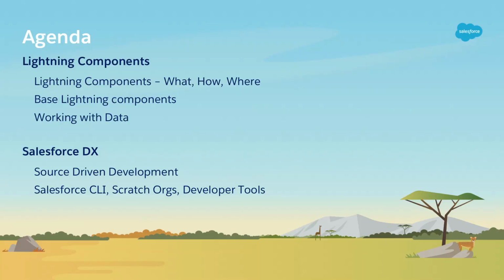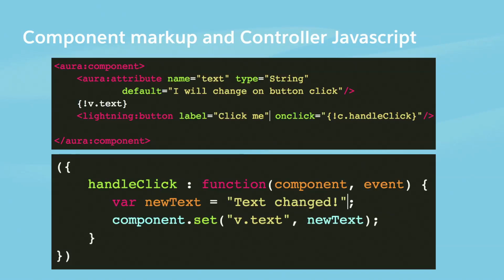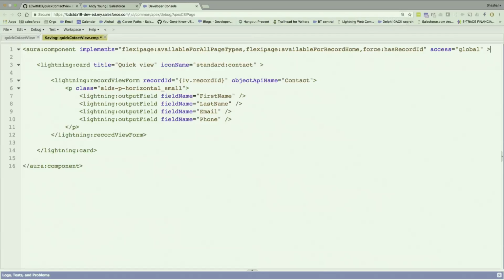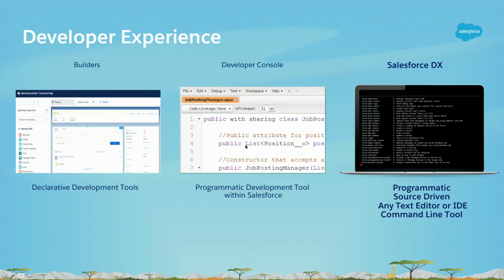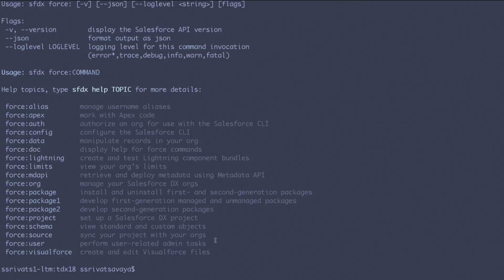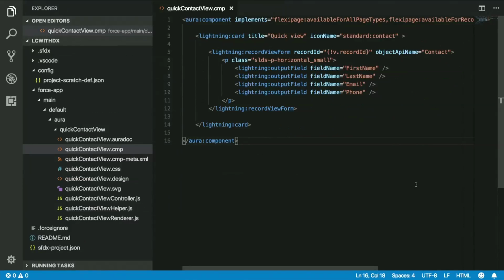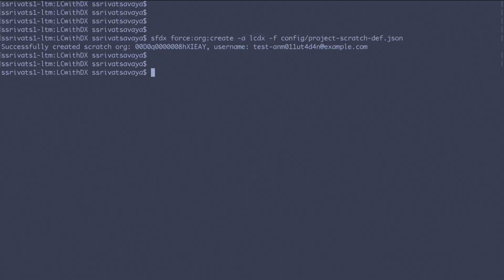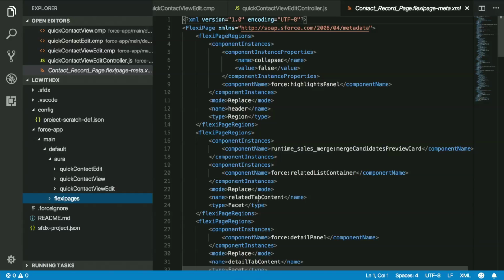Build Lightning Components with Salesforce DX